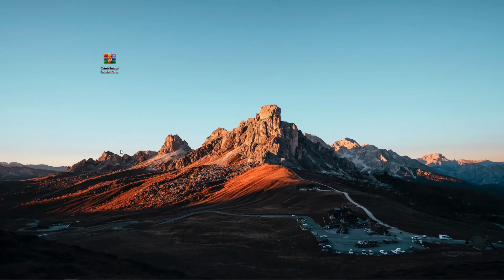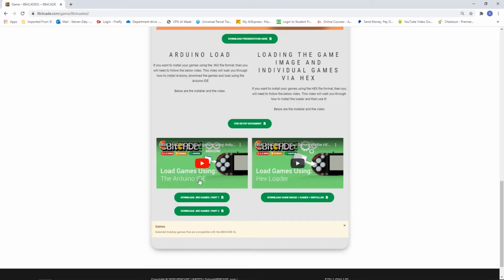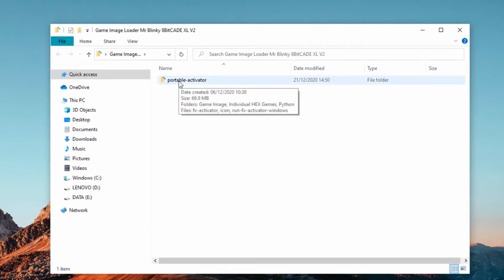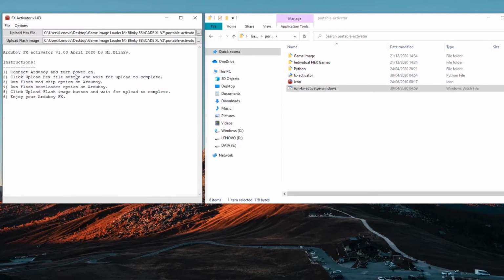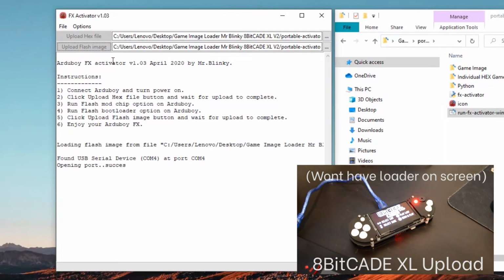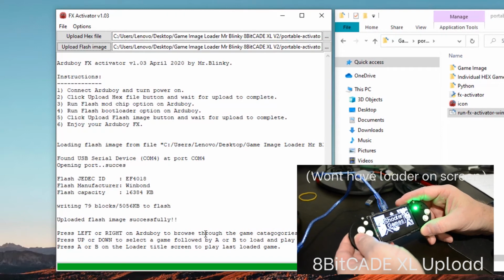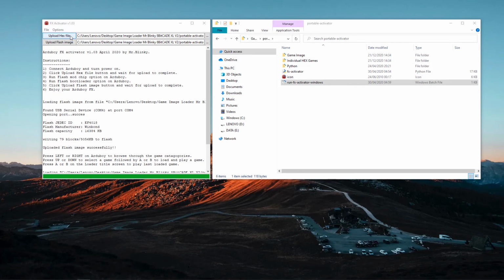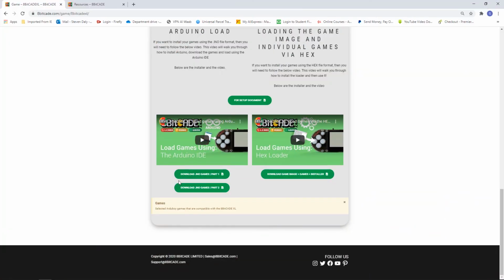Loading the Game Image & Games in Hex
You might be in a position where you either want to load additional 8BitCADE XL games or it could be that your turned your 8bitcade XL on and you got the USB symbol.

What ever you want to do, one way to do it is to use the game image and hex game installer - lets take a look at that in this video and teach you how to use it!